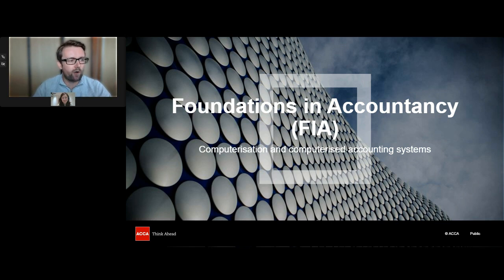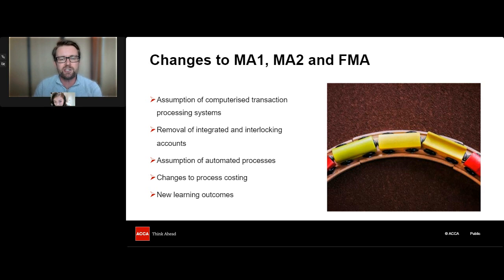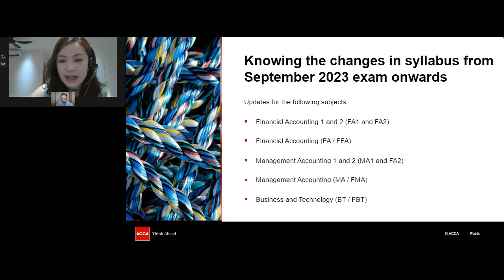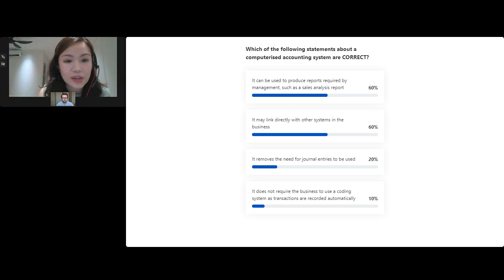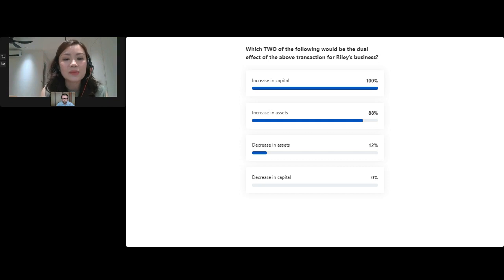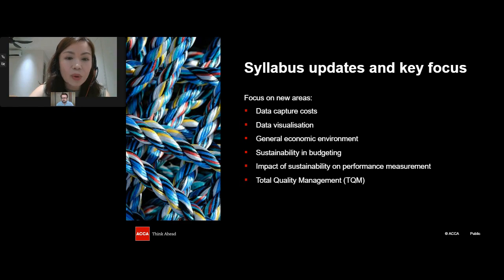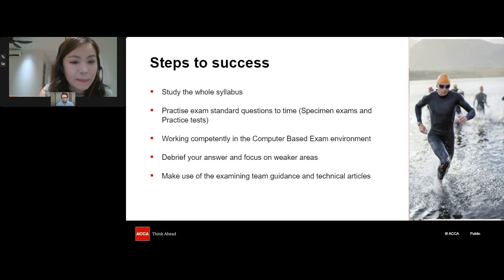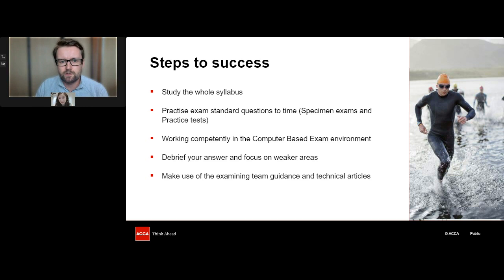FIA exams: Study skills and important updates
Hear the important changes in FIA exams from 20 Sep 2023, covering exam techniques, and advice on how to achieve success on their next attempt, including the relevant ACCA resources available to them.